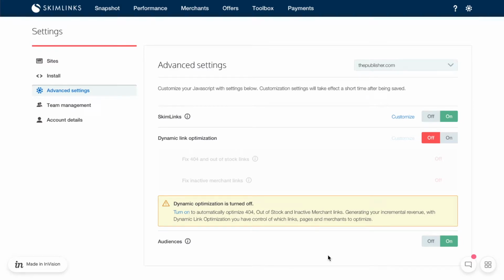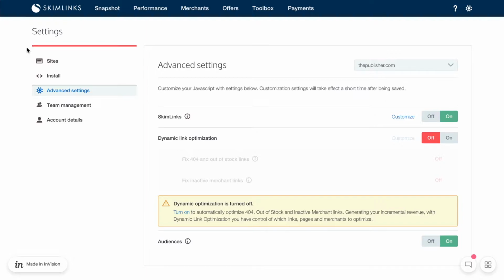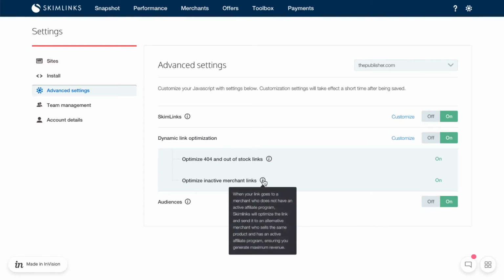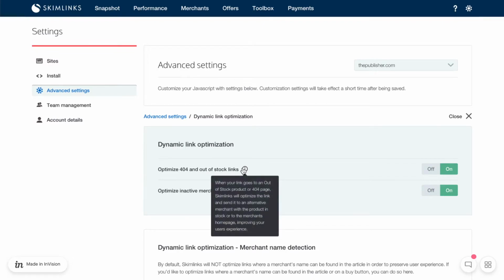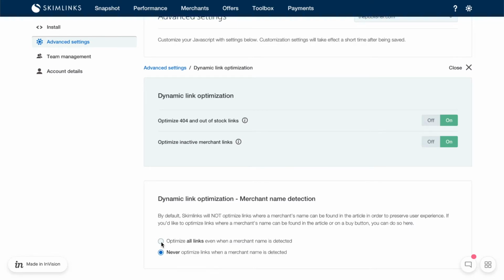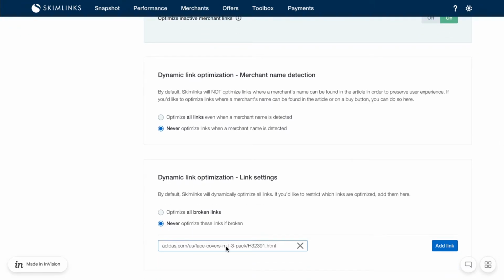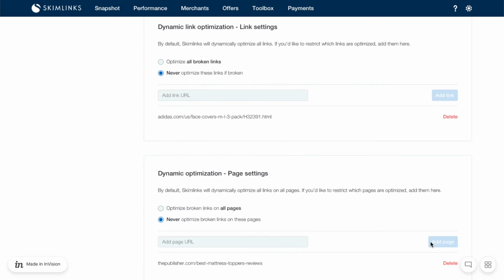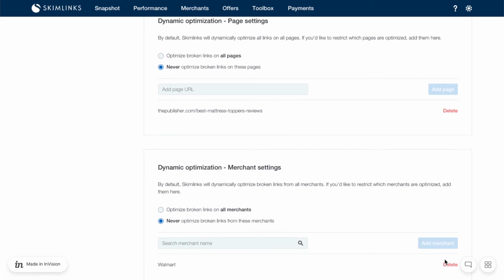How to use the Dynamic Link Optimization Settings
Learn how the Dynamic Link Optimization settings work in the Skimlinks Publisher Hub. From turning Dynamic Link Optimization on through to managing which links, pages and merchants you optimize for your domains.